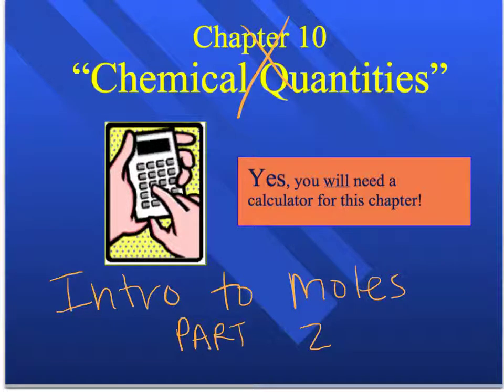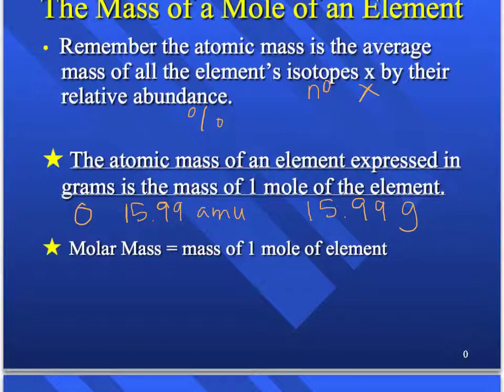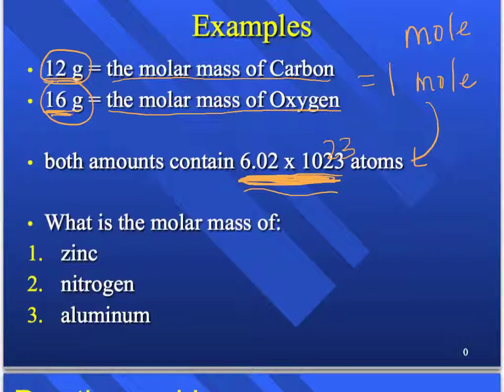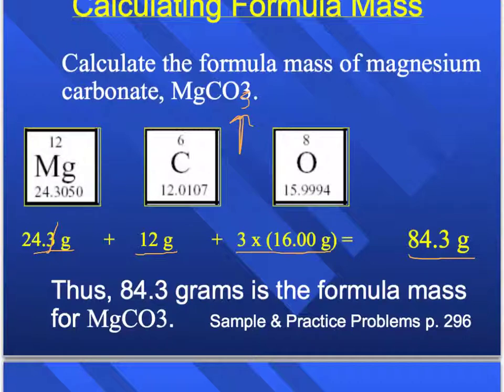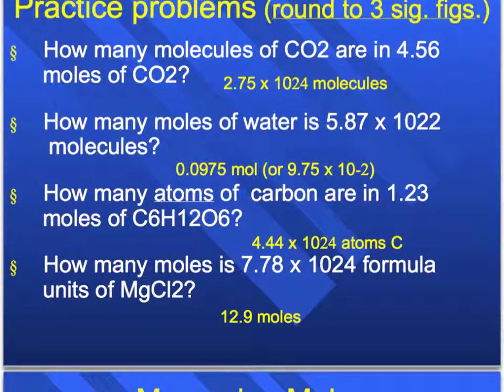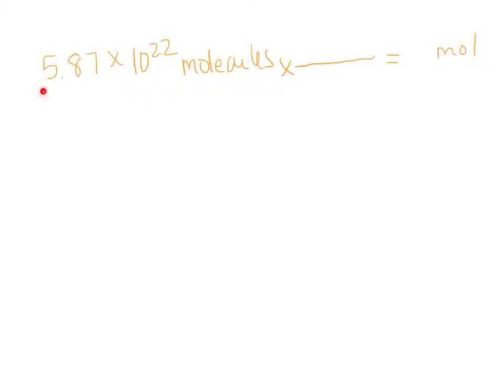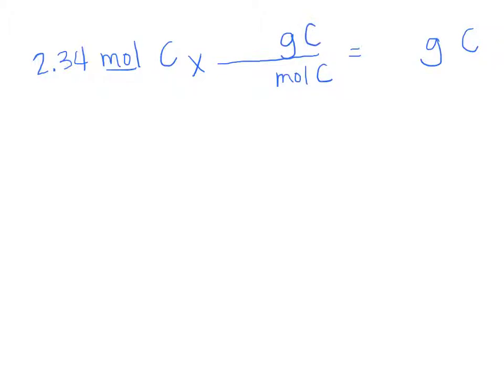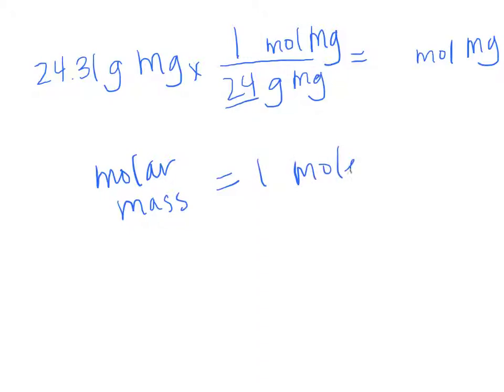Intro to Moles Part 2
This video describes how to calculate the molar mass of an element and a compound as well as has example problems of mole to representative particles and gram to moles at the end.